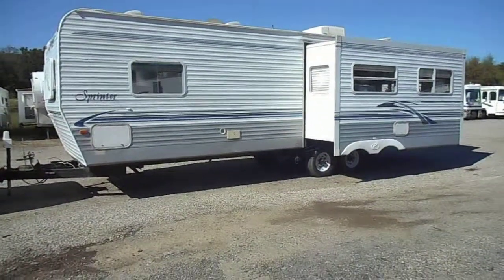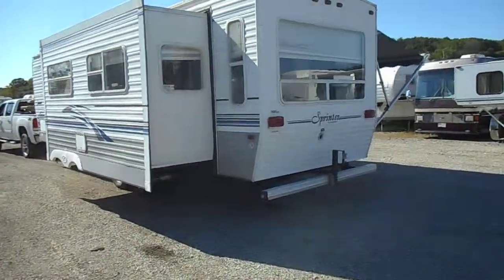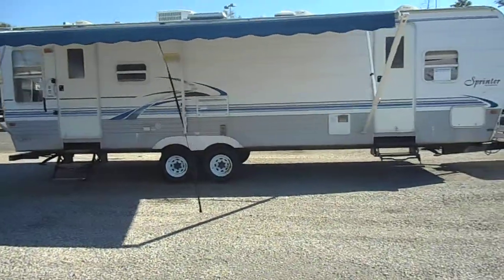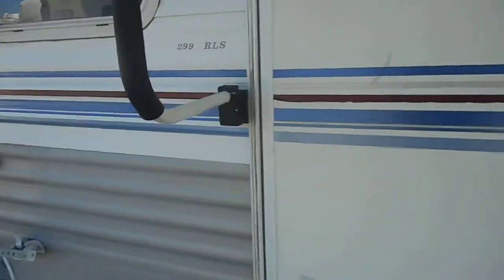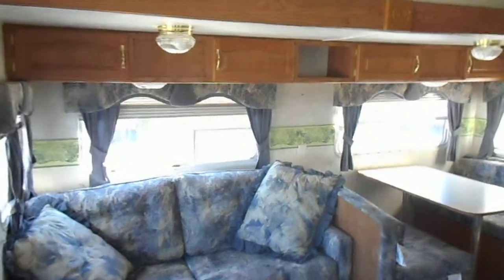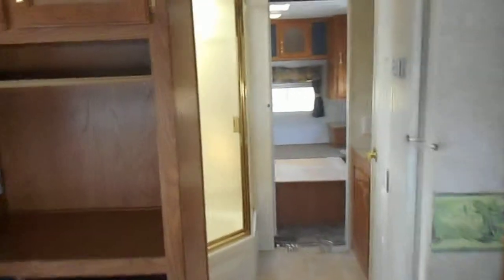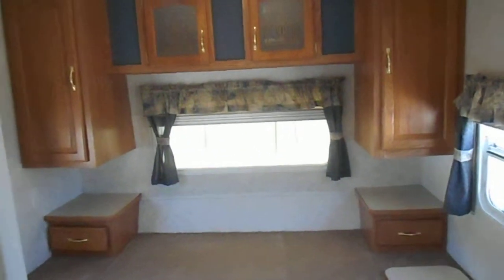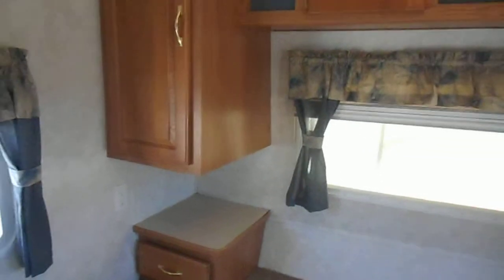2003 KEYSTONE SPRINTER FOR SALE BY 4Z'S RVS IN PERU IN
2003 KEYSTONE SPRINTER FOR SALE BY 4Z'S RVS IN PERU IN